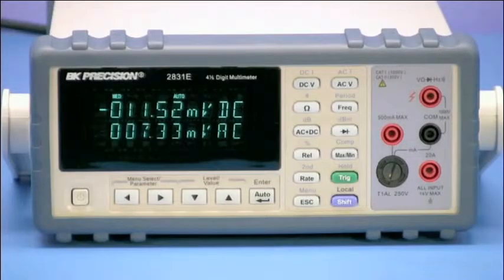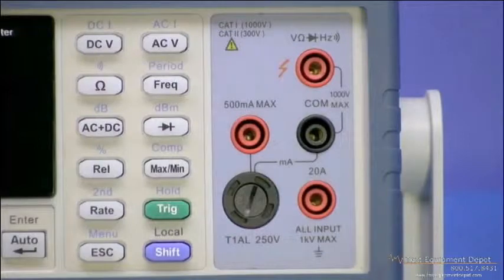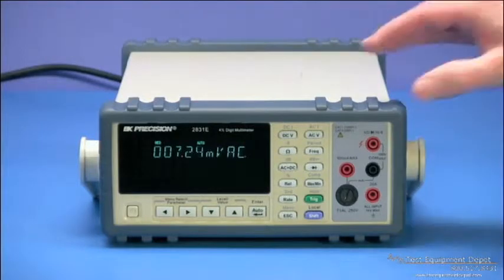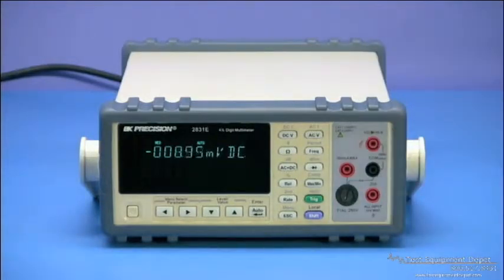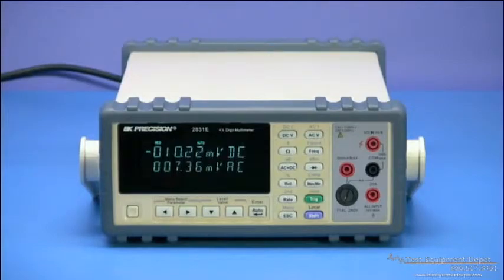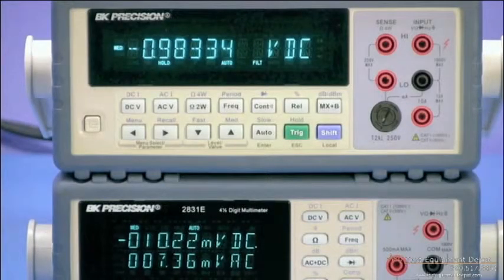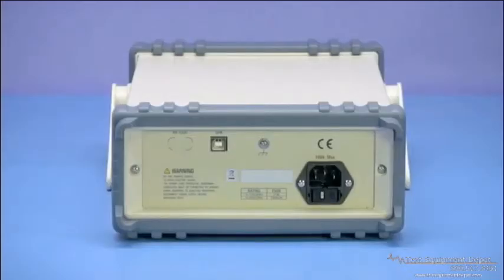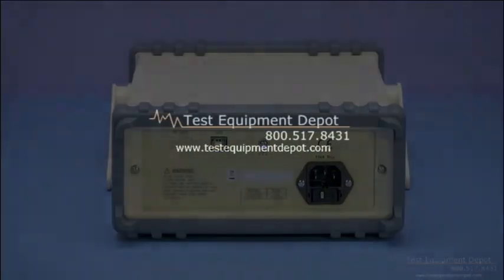BK Precision 4 1/2 Digit True RMS Bench Digital Multimeter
The BK Precision 2831E is a versatile and dependable bench-top multimeter suitable for applications in education, service & repair and manufacturing requiring basic and reliable measurements. Additionally, this meter enhances your productivity with built-in math functions and USB connectivity, features not found in other bench meters in this price category. The 2831E takes typical multimeter measurements such as volts, ohms, and amps with great accuracy and stability and was designed for cost conscious users requiring a basic and dependable meter with a broad range of extra features offered at a value price.